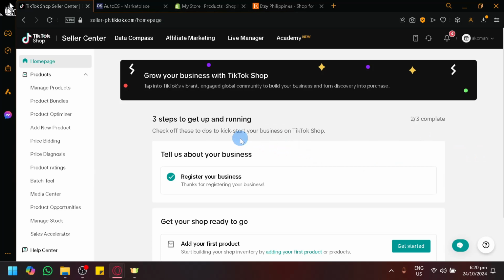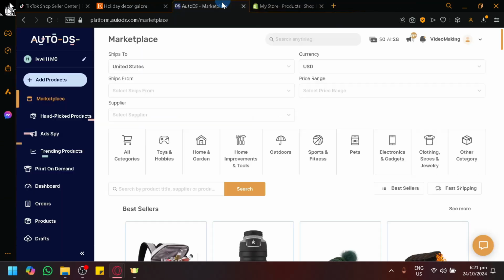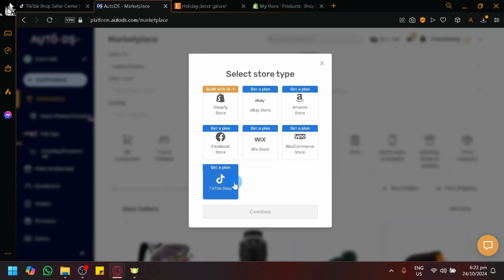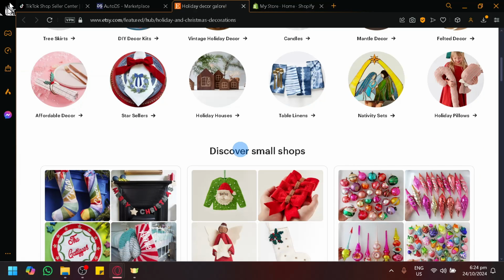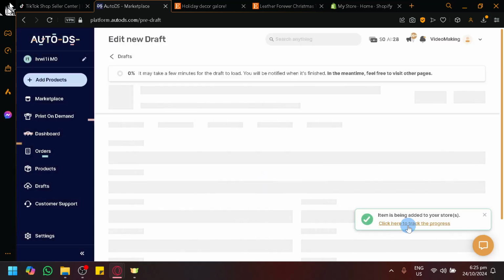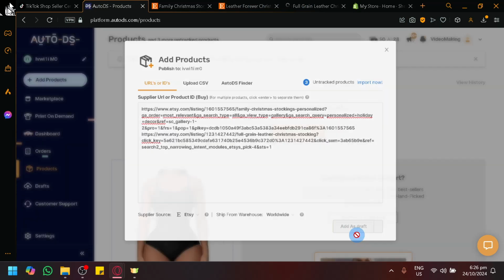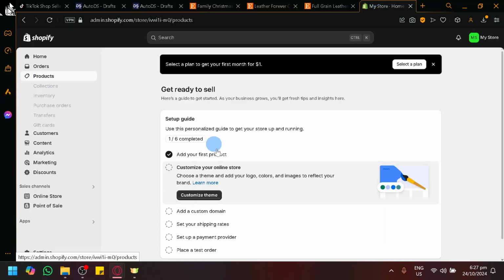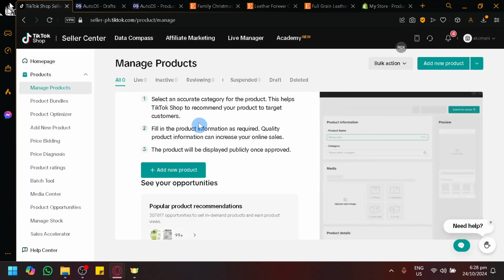How to Connect Etsy to TikTok Shop (Full Guide)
Discover the step-by-step process of linking Etsy to TikTok Shop to expand your reach and grow your online business.